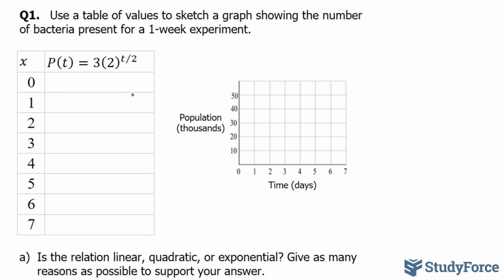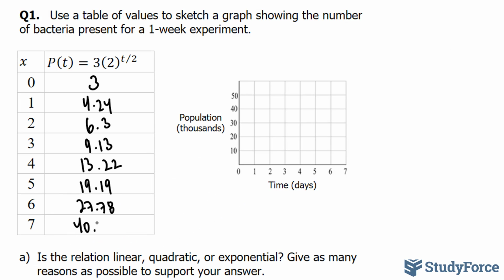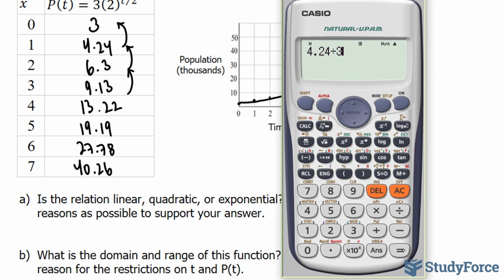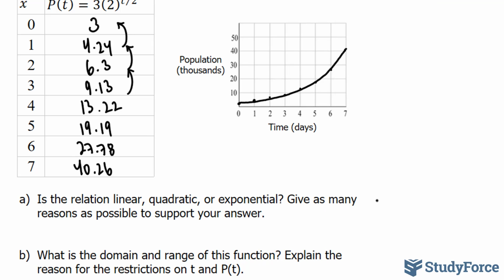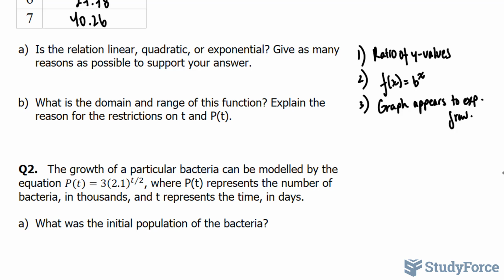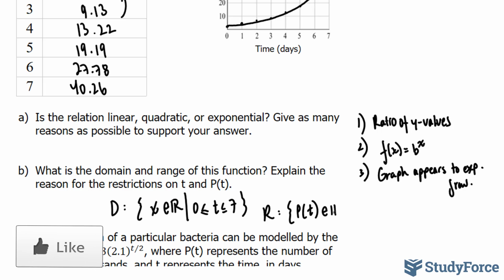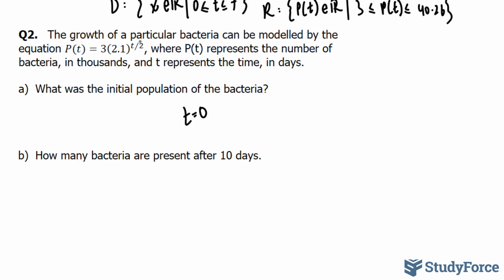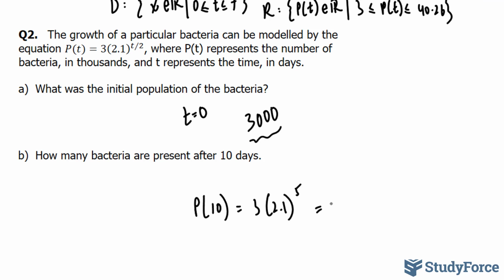Application problems involving exponential equations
Q1.   Use a table of values to sketch a graph showing the number of bacteria present for a 1-week experiment.

x P(t)=3(2)^(t∕2)
0
1
2
3
4
5
6
7

a) Is the relation linear, quadratic, or exponential? Give as many reasons as possible to support your answer.

b) What is the domain and range of this function? Explain the reason for the restrictions on t and P(t).

Q2.   The growth of a particular bacteria can be modelled by the equation P(t)=3(2.1)^(t∕2), where P(t) represents the number of bacteria, in thousands, and t represents the time, in days.

a) What was the initial population of the bacteria?

b) How many bacteria are present after 10 days.